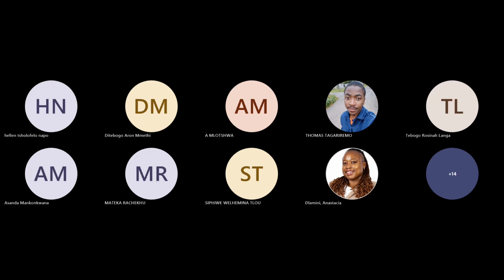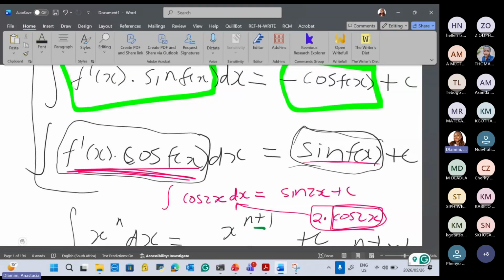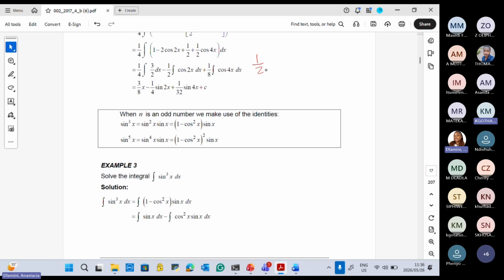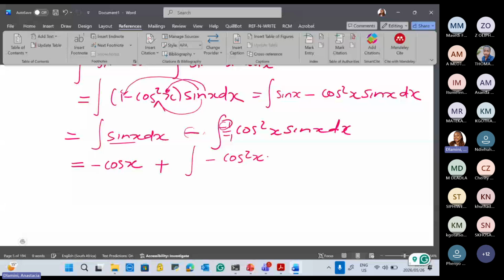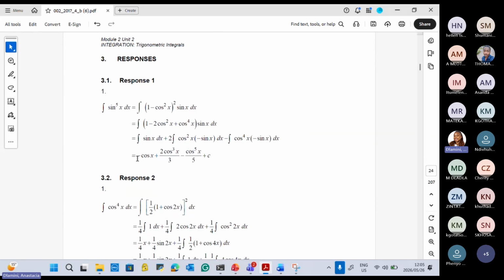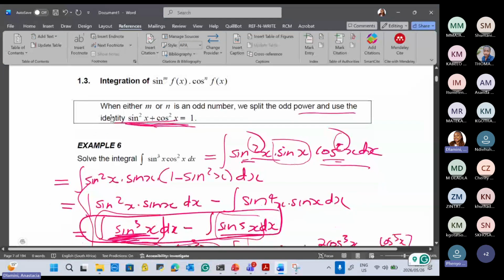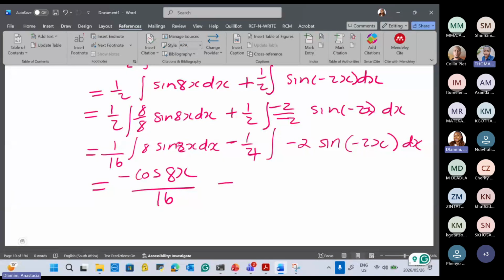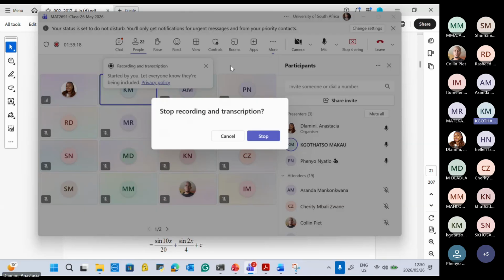MAT2691-2026- Trigonometric integration